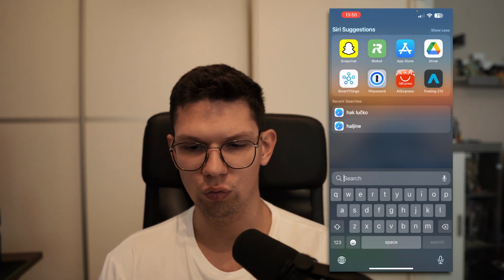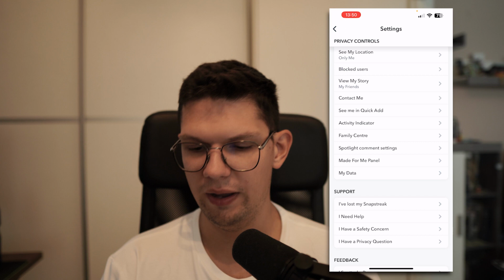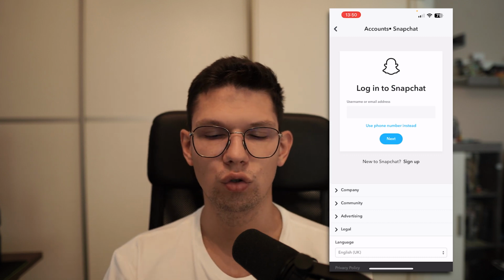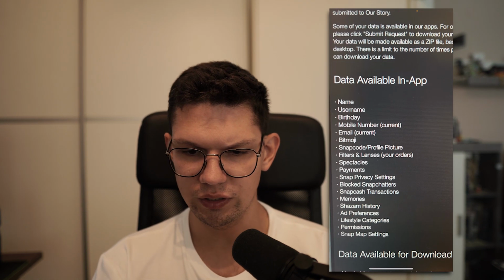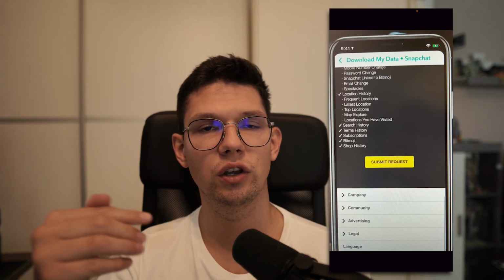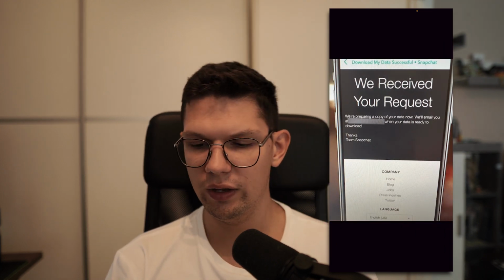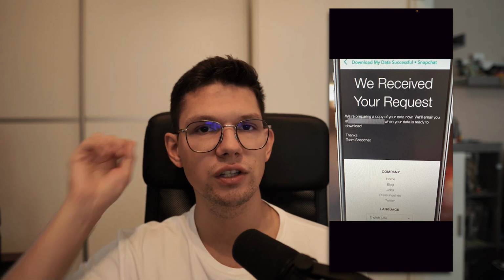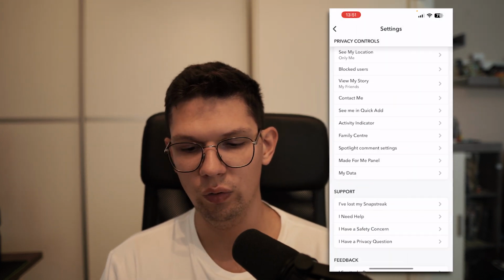How To See Your Snapchat History (Everything you ever send and received) Full Tutorial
Learn how to download and see your snapchat history.